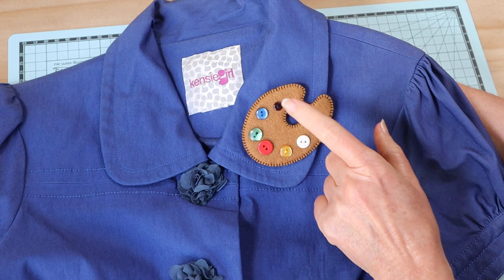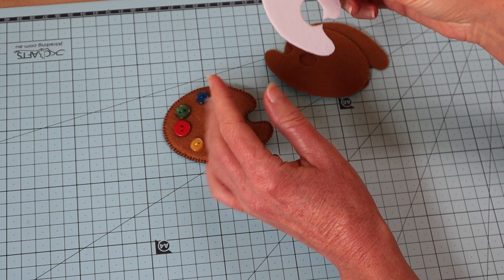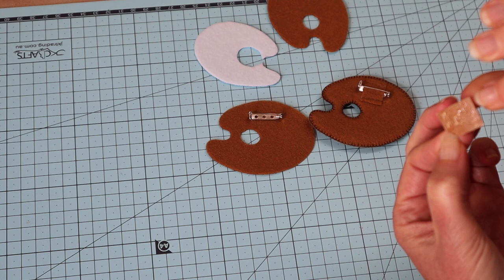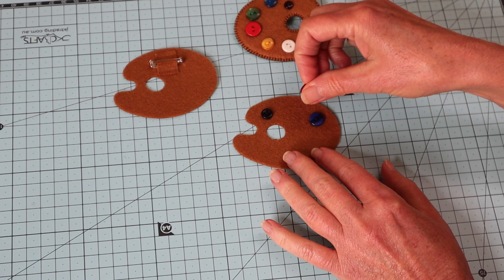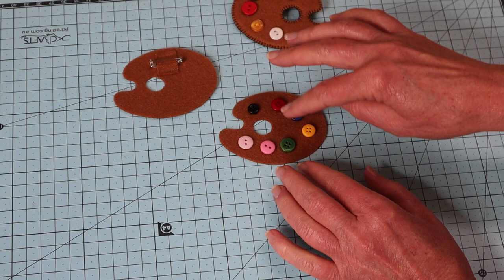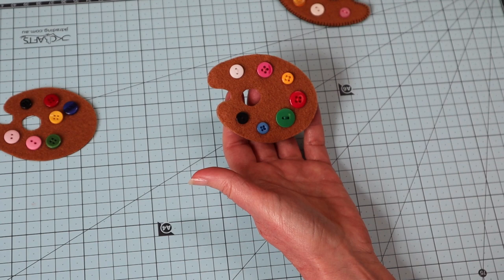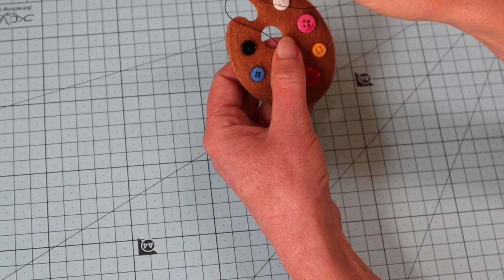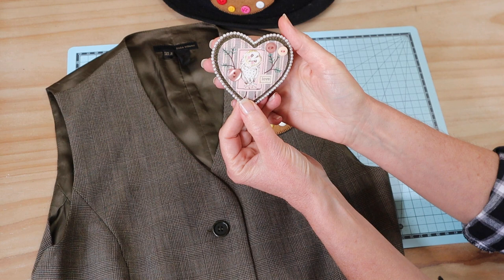How To Sew a Felt Brooch, Artist Pallet with || FREE PATTERN || Full tutorial with Lisa Pay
Full Tutorial for Artist Pallet felt brooch
Perfect Sewing Project for beginners!

A simple easy project suitable for all skill levels.